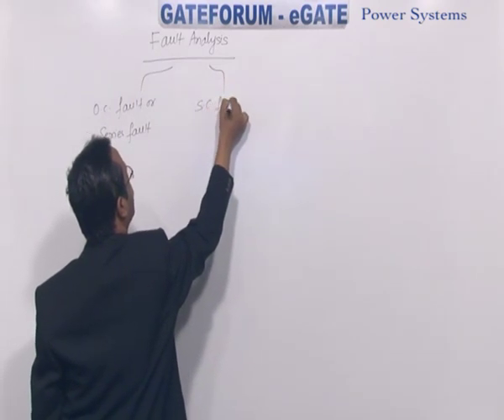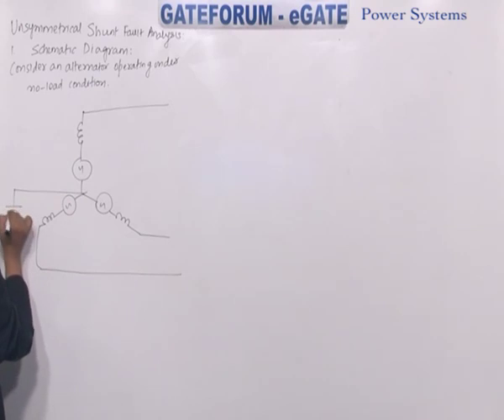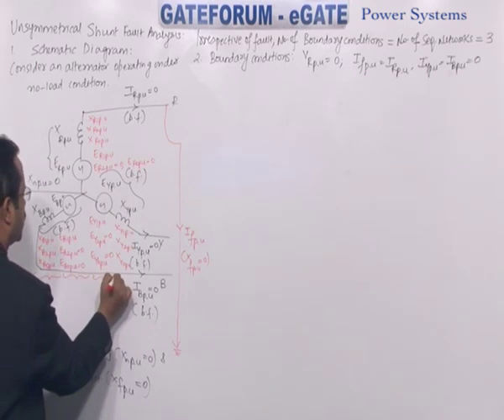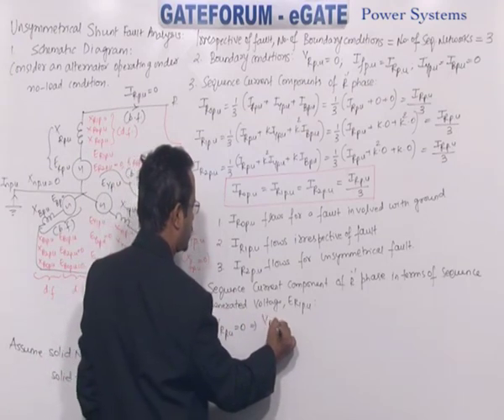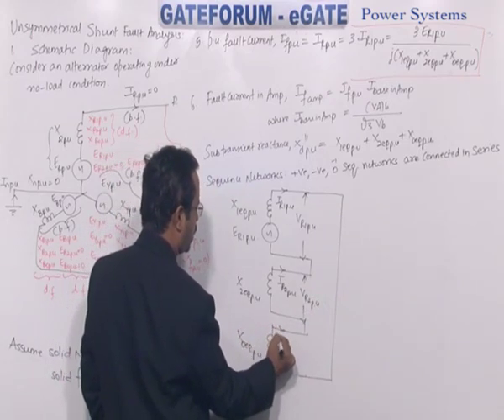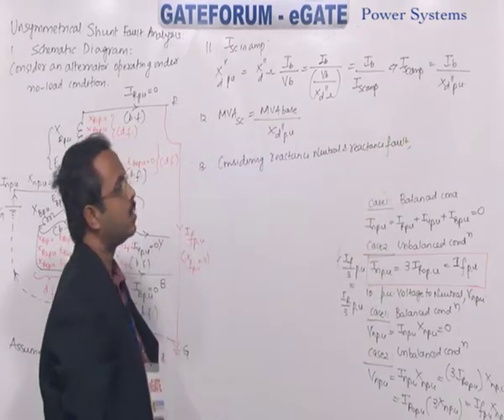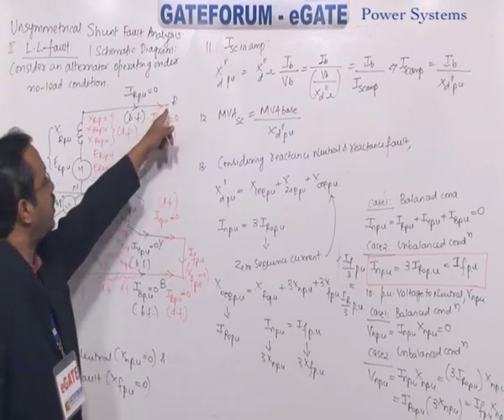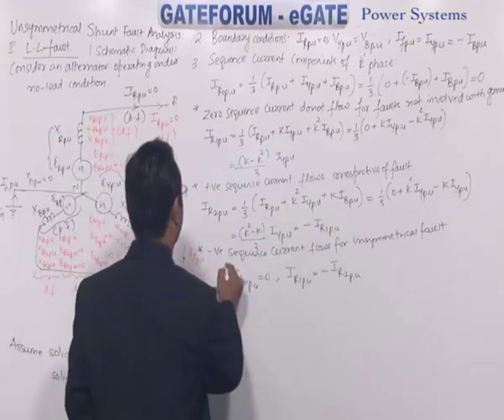January 12, 2019(17)